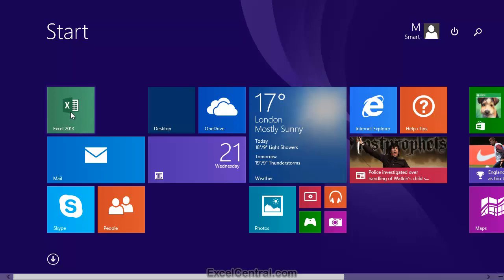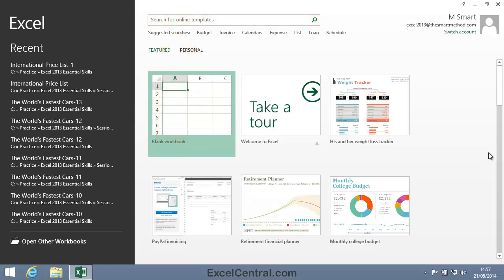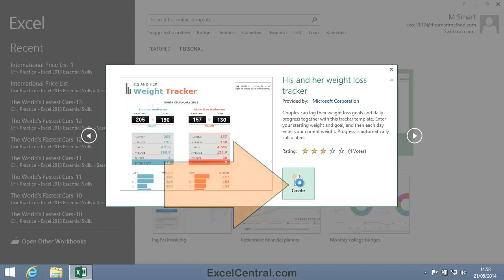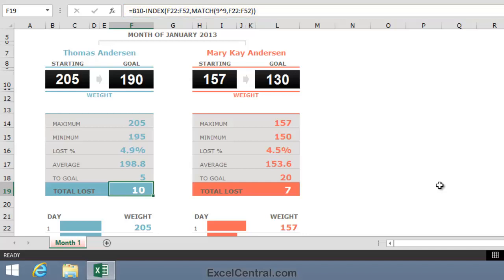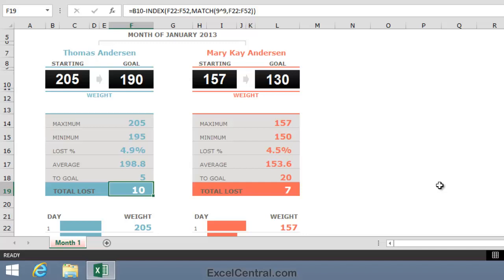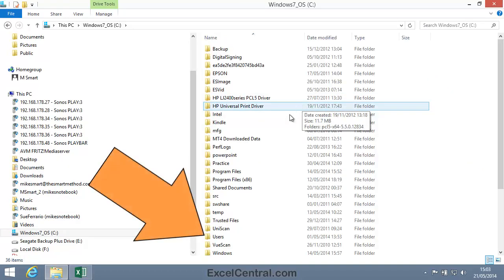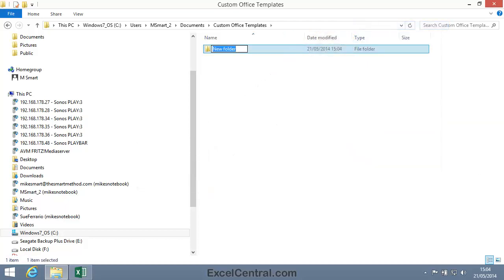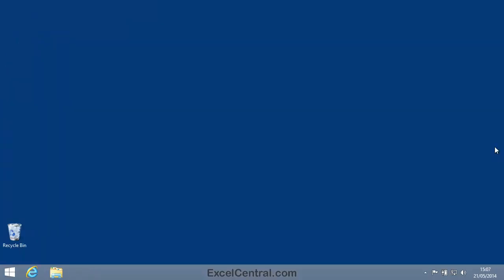3-14: Understand Templates and Set a Custom Template Folder Location.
All you need to know about Excel Templates. By default all Office templates are jumbled together in one template folder. This lesson shows how you can set a custom folder location for your own Excel templates.  You can then organize your templates so that they are easier to find and use.  While this is an Excel lesson it is equally relevant to Word, PowerPoint and other Office applications.

⌚ Timestamps
0:00​ Discussion of templates, explains what templates are and what they are used for.
1:06 Difference between sample templates and custom templates explained.
1:36 Open a new workbook based upon a Microsoft Sample Template.
2:09 Warning regarding three potential problems when using Sample Templates.
3:32 Discussion regarding why Custom Templates are more useful than Sample Templates.
3:56 Custom Template Folders discussed and why organizing templates is useful.
4:56 Create a Custom Template Folder.
6:21 Set the new Custom Template Folder location in Excel Save Options.
7-13 Link to next lesson, course session playlist and to download sample file set.